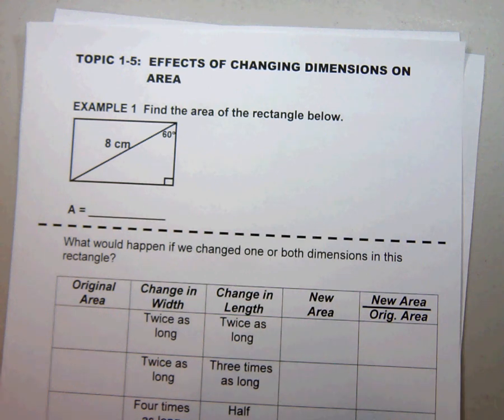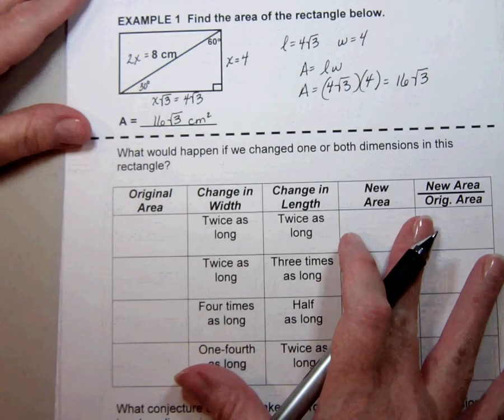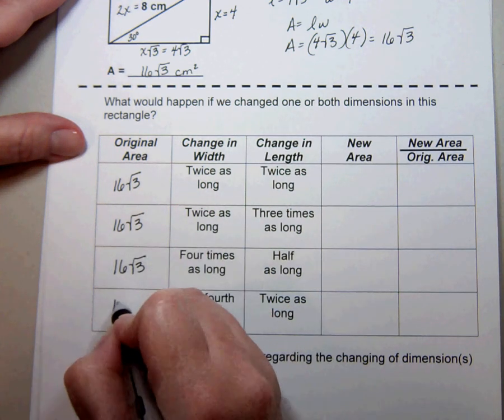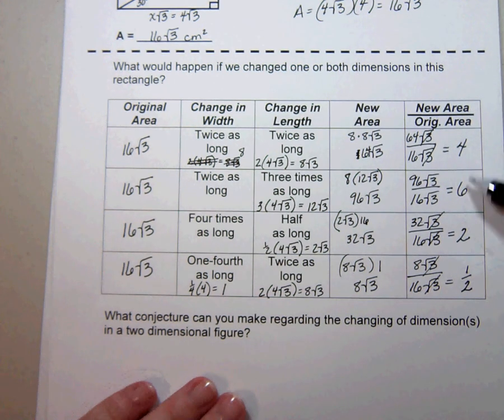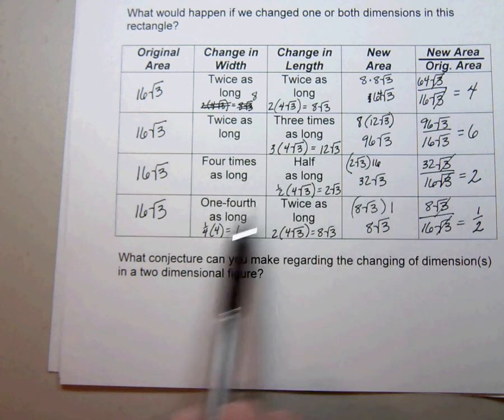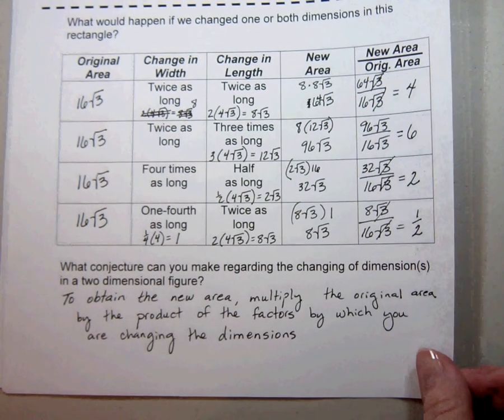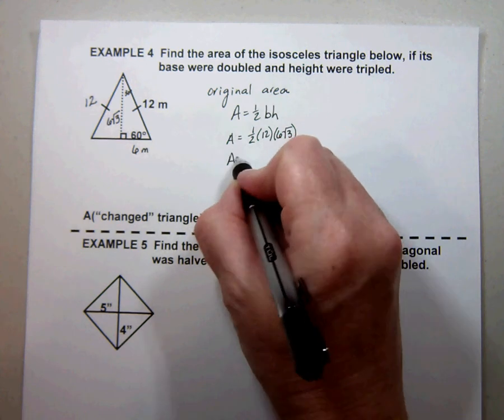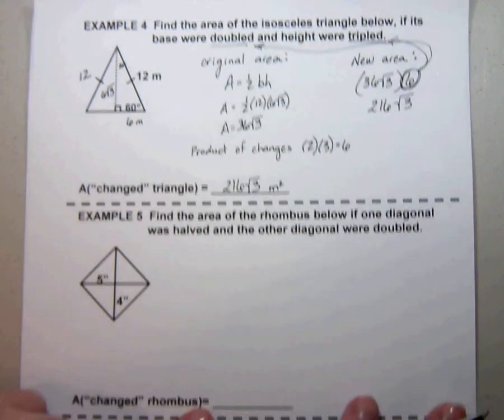G2 Topic 1-5 Effects of Changing Dimensions on Area